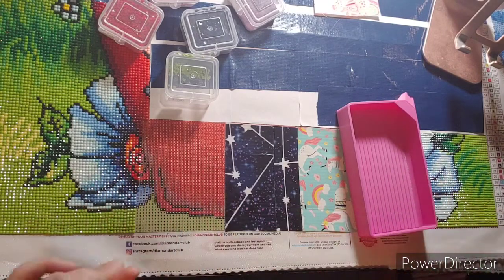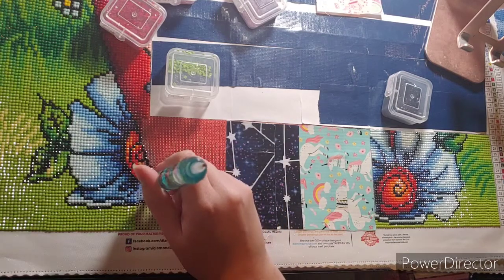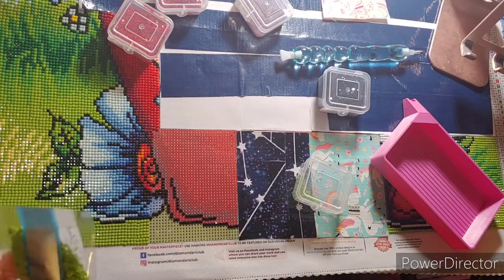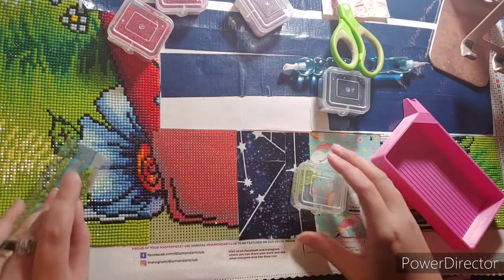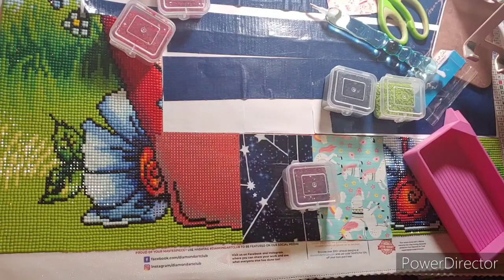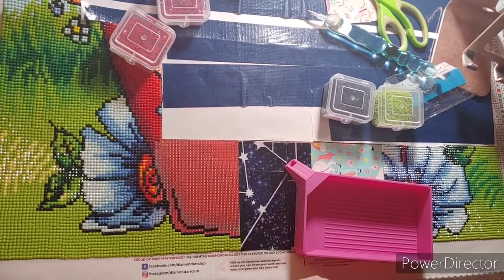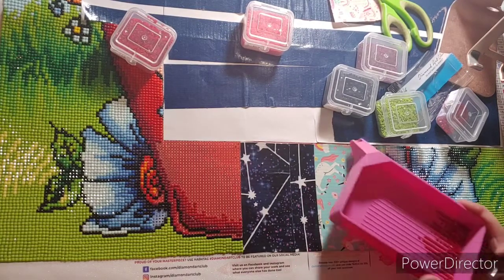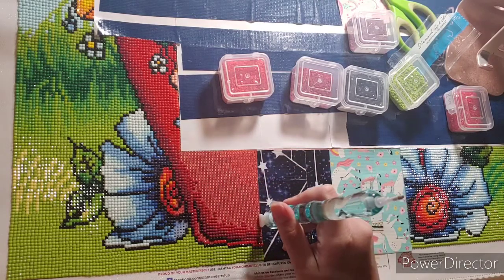Wip n Chat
Here is my weekly Wip n Chat for the week and what been going on in my life I hope you enjoy my Wip n Chat

I am a affiliate with Treasure Studios Art if you use my Link and code down below I do make a small commission and you can save 15% on your order of $40 or more

Amazon Wishlist

If you would like to donate to my PayPal it is down below it is greatly appreciated but you do not have to all that is donated will go into my YouTube channel